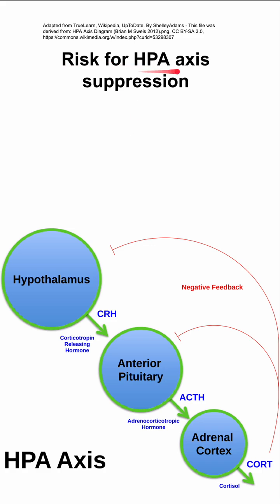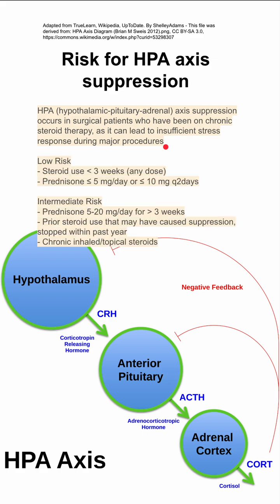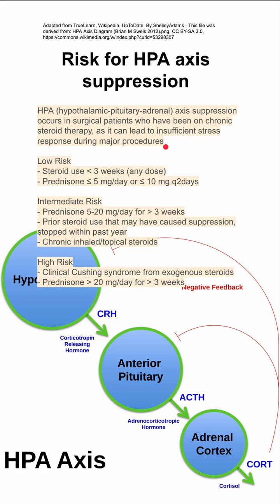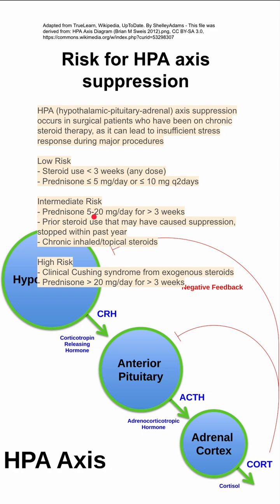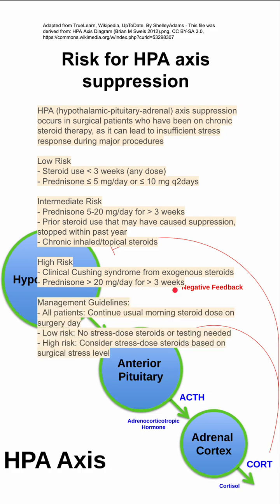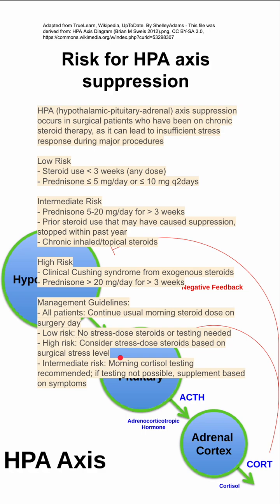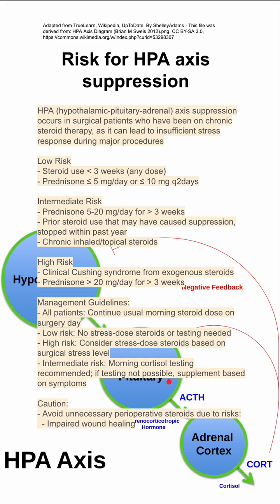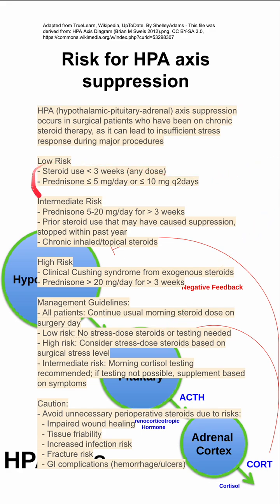Risk for HPA axis suppression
HPA (hypothalamic-pituitary-adrenal) axis suppression occurs in surgical patients who have been on chronic steroid therapy, as it can lead to insufficient stress response during major procedures

Low Risk
- Steroid use under 3 weeks (any dose)
- Prednisone ≤ 5 mg/day or ≤ 10 mg q2days

Intermediate Risk
- Prednisone 5-20 mg/day for over 3 weeks
- Prior steroid use that may have caused suppression, stopped within past year
- Chronic inhaled/topical steroids

High Risk
- Clinical Cushing syndrome from exogenous steroids
- Prednisone over 20 mg/day for over 3 weeks

Management Guidelines:
- All patients: Continue usual morning steroid dose on surgery day
- Low risk: No stress-dose steroids or testing needed
- High risk: Consider stress-dose steroids based on surgical stress level
- Intermediate risk: Morning cortisol testing recommended; if testing not possible, supplement based on symptoms

Caution:
- Avoid unnecessary perioperative steroids due to risks:
  - Impaired wound healing
  - Tissue friability
  - Increased infection risk
  - Fracture risk
  - GI complications (hemorrhage/ulcers)